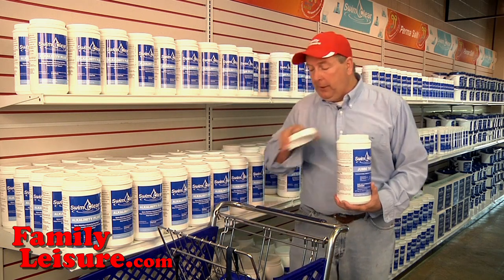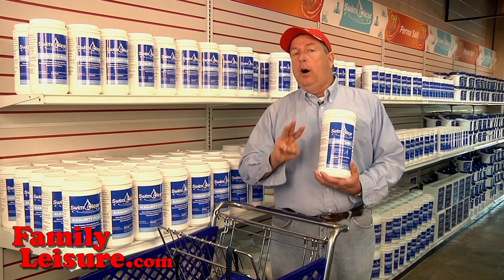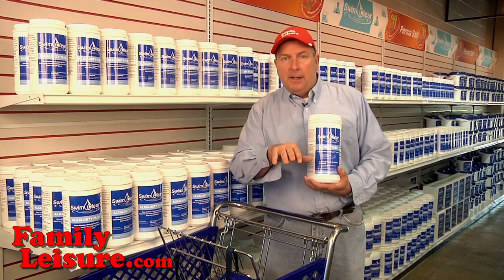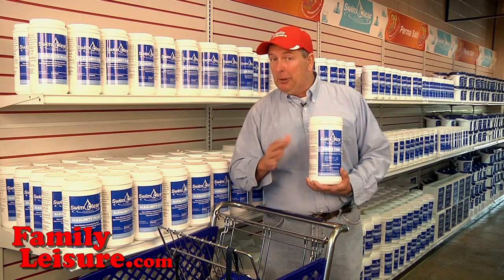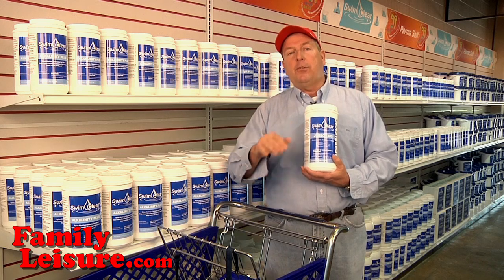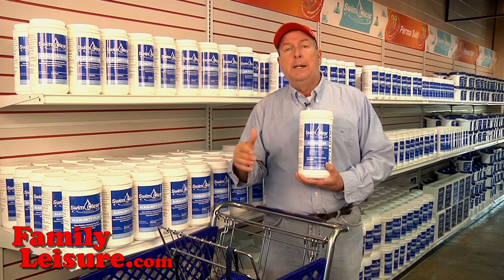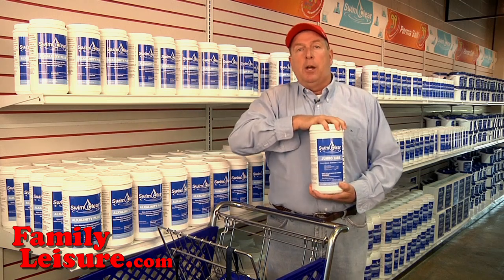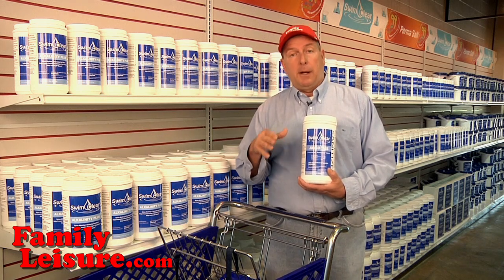#07 - What is Jumbo Chlorine Tabs - Swim Clear Pool Chemicals & Pool Supplies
| What are 3" Jumbo Chlorine Tabs used for? Mike the Pool Guy will teach you what Jumbo Chlorine Tabs are used for and how to use it in your swimming pool. How to keep your swimming pool water clean and get rid of green swimming pools. Family Leisure

Whenever adding chemicals, make sure the filter is running, and slowly pour the chemicals into the skimmer. Allow 2 hours before re-testing the water. Putting chemicals directly into the pool can bleach the liner.

Pool Gallon Chart

18' x 48" 7,500 gal* 27' x 52" 17,500 gal*
18' x 52" 8,500 gal* 18' x 33' x 52" 17,500 gal*
24' x 48" 13,500 gal* 30' x 52" 20,000 gal*
24' x 52" 15,000 gal* 33' x 52" 23,500 gal*
15' x 30' x 52" 15,000 gal* 21' x 42' x 52" 23,500 gal*
27' x 48" 15,500 gal* * Approximate measurements